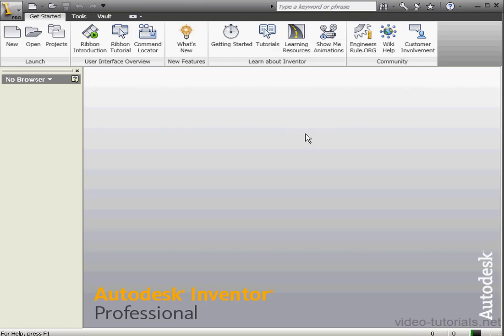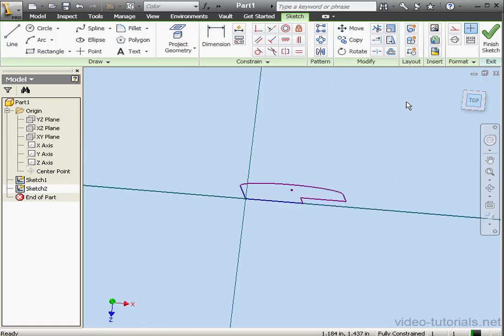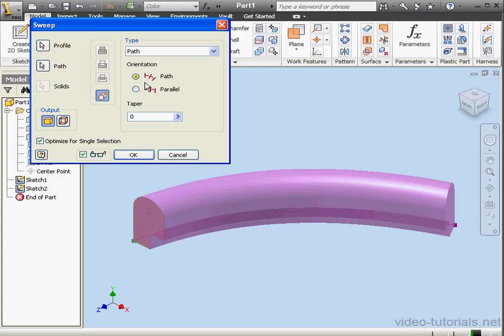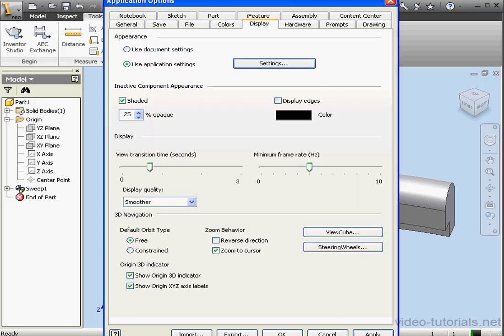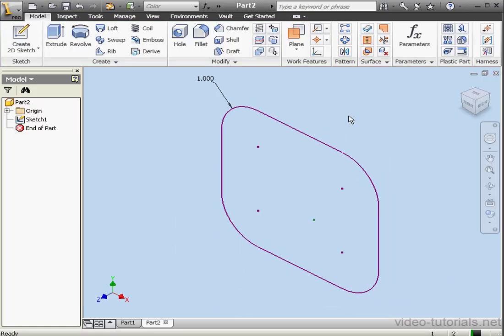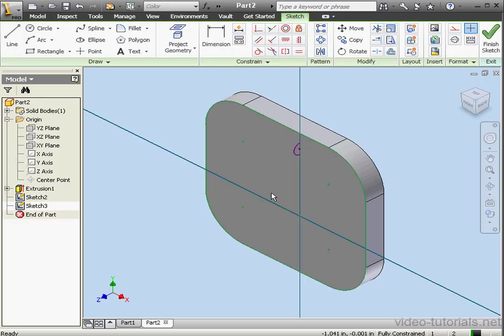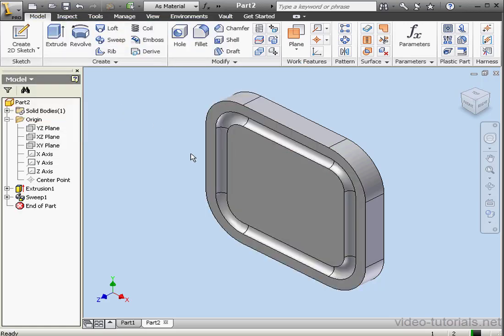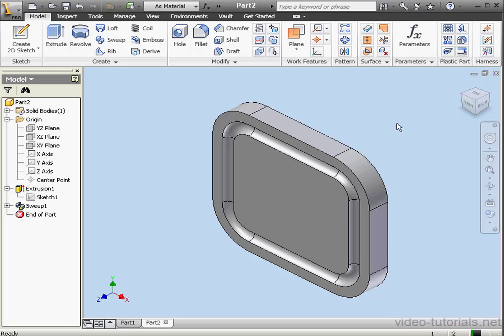AutoDesk INVENTOR Basic Training 43 ( Sweep I )